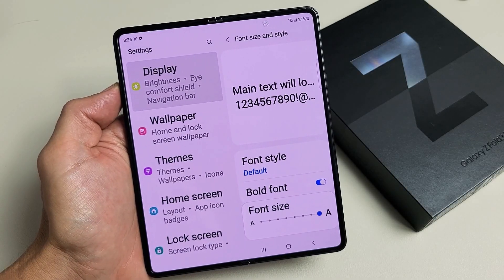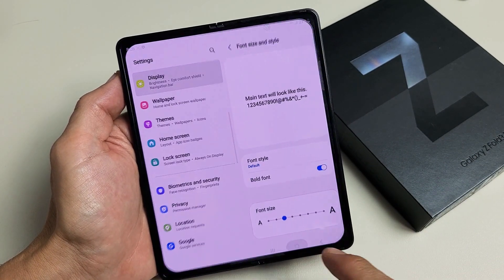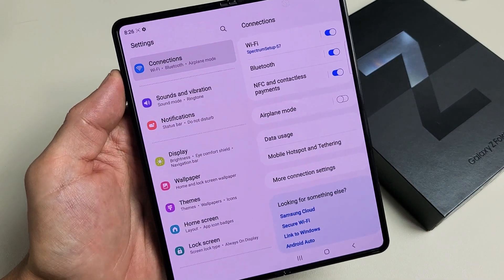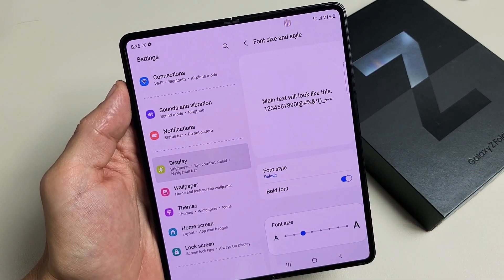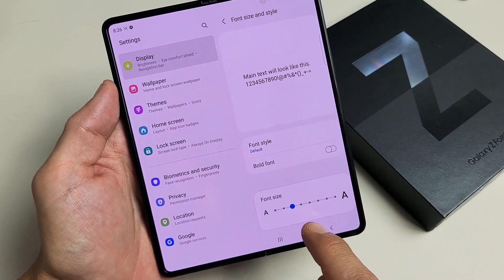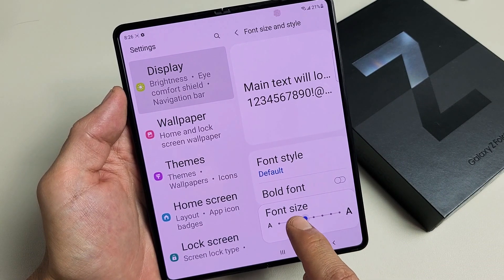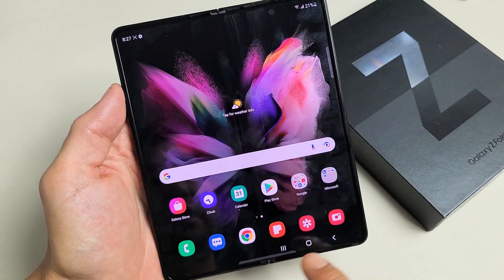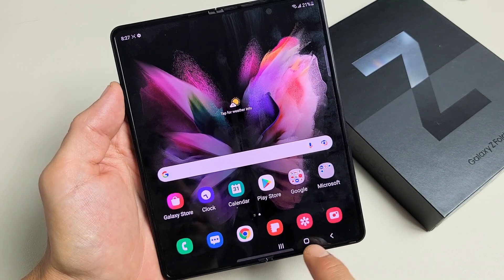Galaxy Z Fold 3: How to Change Font Text Size (Increase or Decrease)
I show how to change the font text size on the Samsung Galaxy Z Fold 3 smartphone. You will be able to make the font size bigger or smaller. Hope this helps.

AU: ???